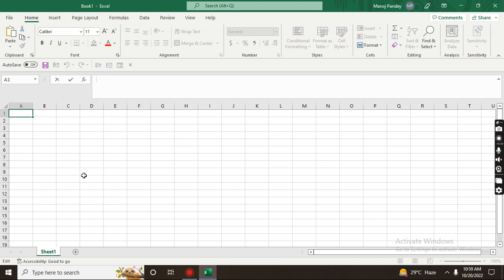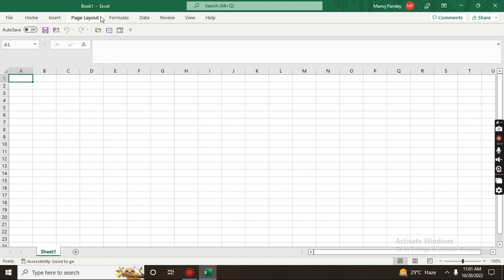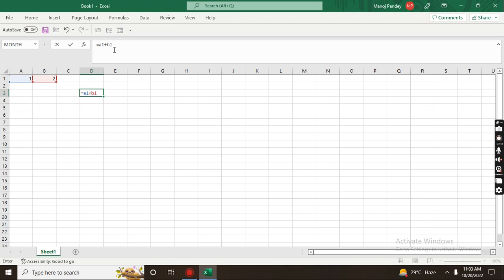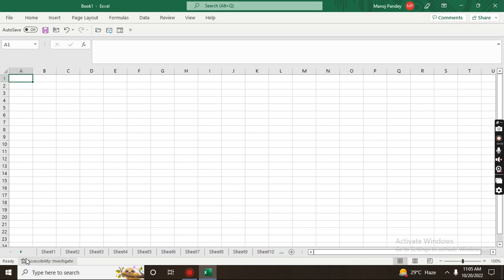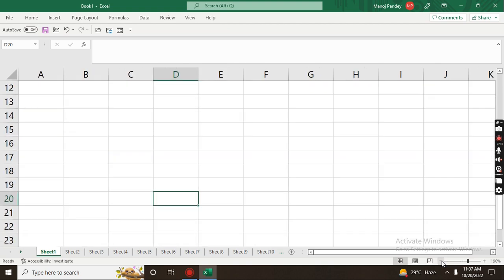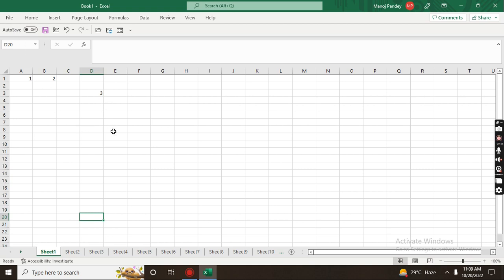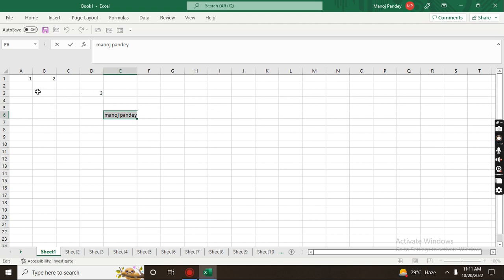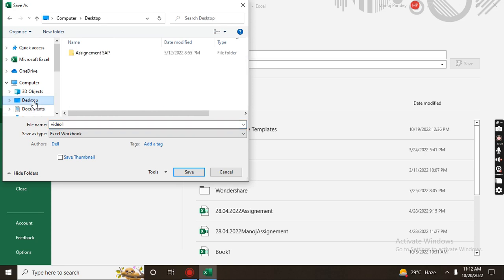MS Excel - Basics & Introduction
MS Excel - Basics & Introduction - Beginner's Guide

Learn the basics of using Microsoft Excel, like create & close files, editing data, the cell reference, including the anatomy of a spreadsheet, how to enter data, how to make your data look good so it's easier to read and use, and more.  It is applicable to older versions and newer versions too.